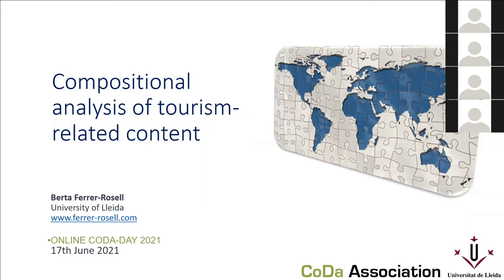CoDa-Day 2021 - Berta Ferrer Rosell - Compositonal analysis of tourism-related content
Because, the next CoDa Association conference, CoDaWork 2021, has been postponed to 2022 due to the Covid pandemics, the Toulouse team has decided to organize for the first time an online only event in 2021.